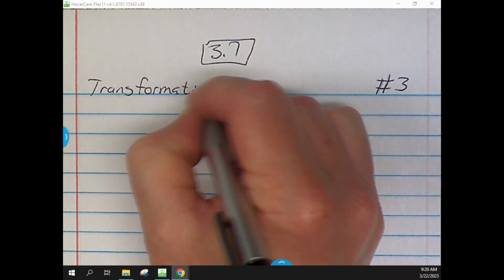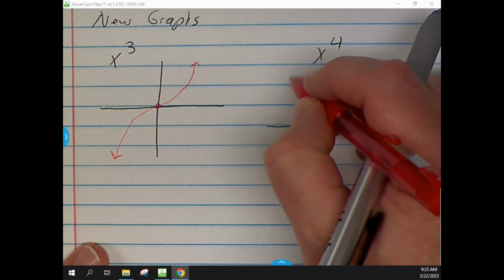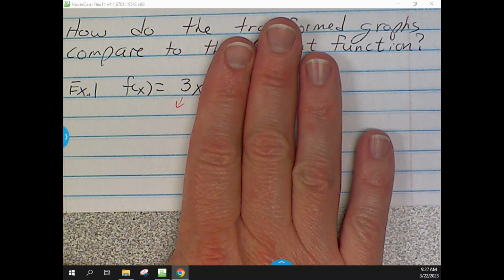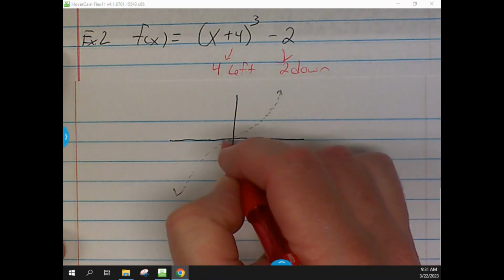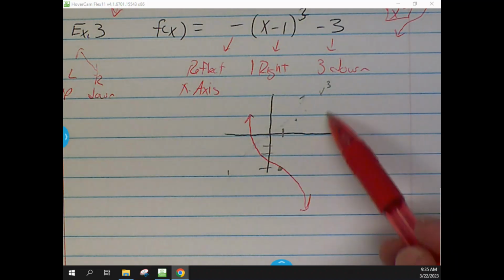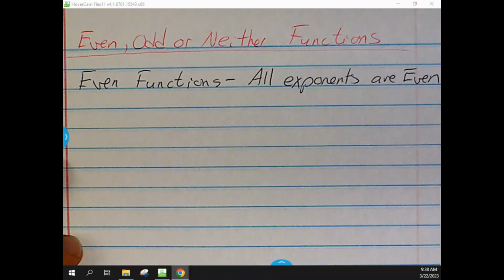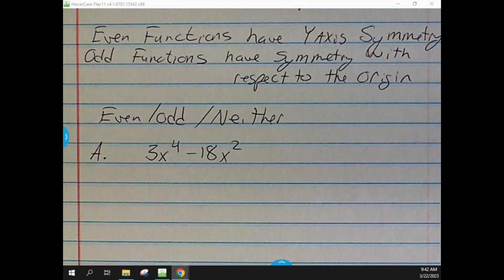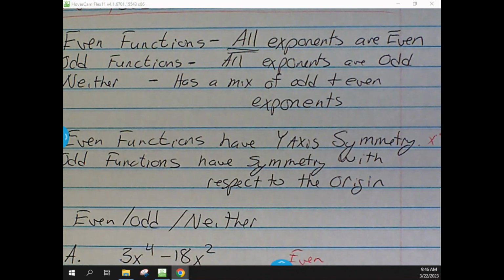b3, 3.7 transformations of graphs, MAR 22